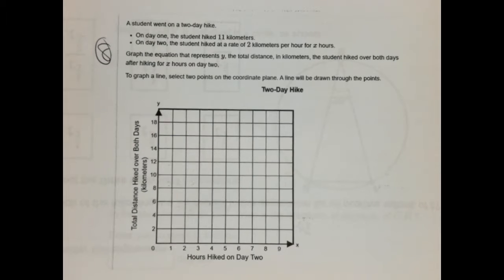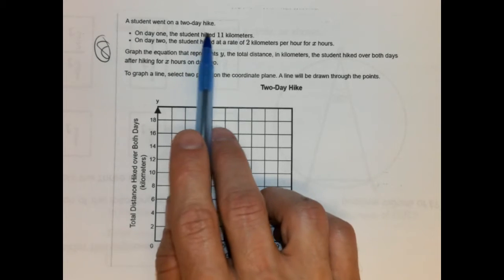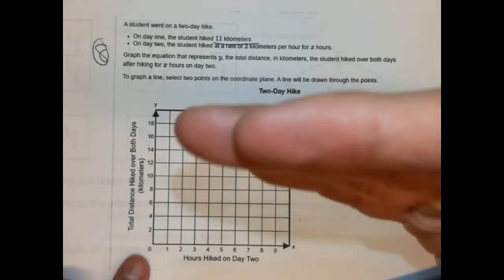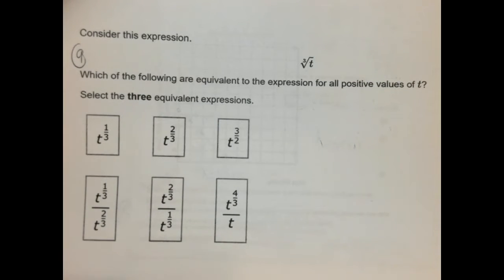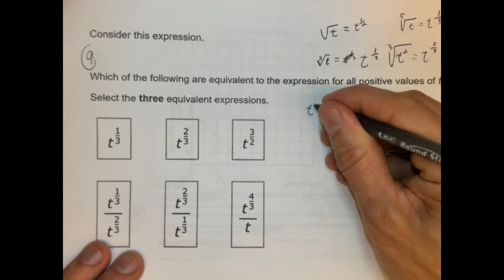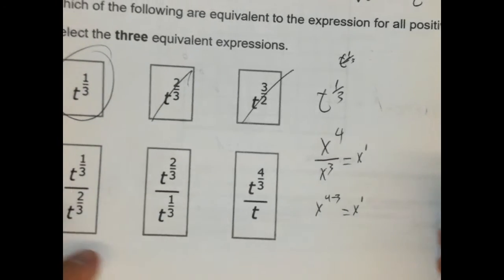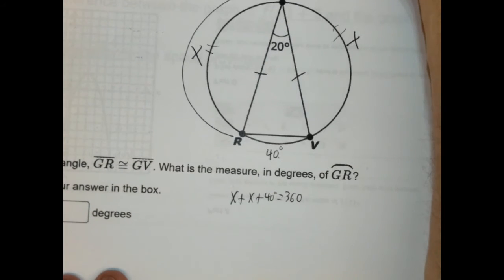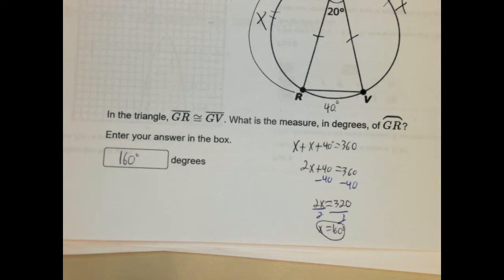MCAS Practice test #8-10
Online Version of the Test

Printable PDF